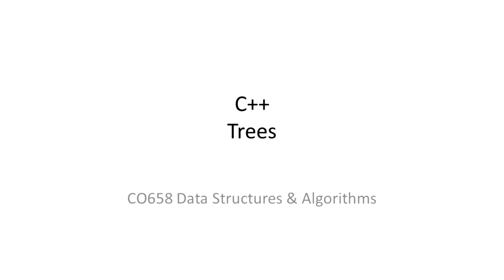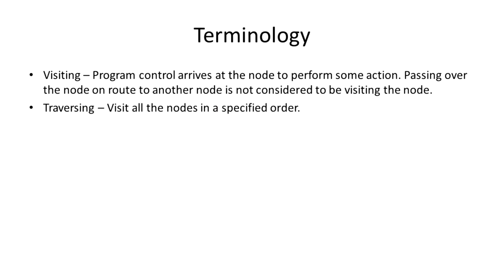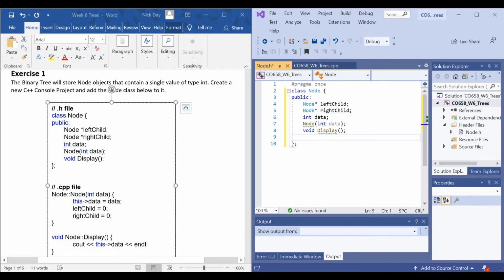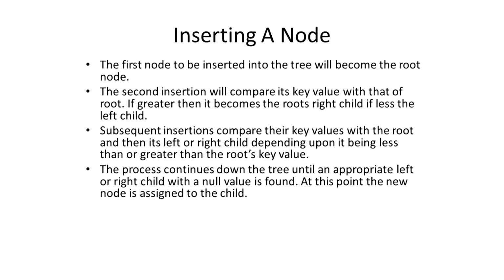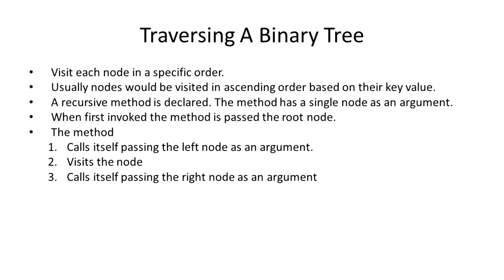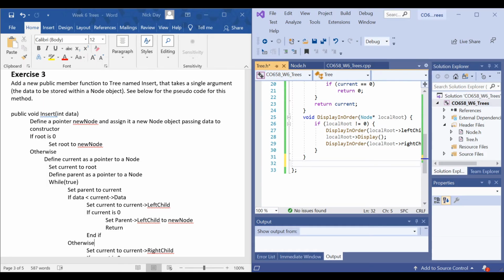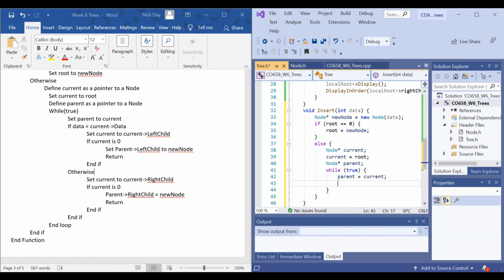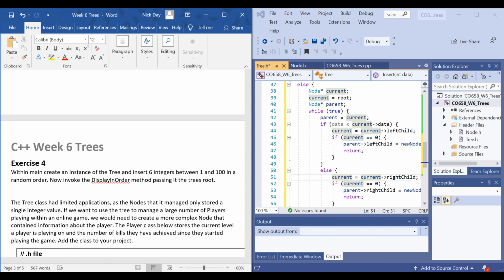C++ Trees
0:00 Tree Concept and Terminology Lecture
6:01 Exercise 1 - Creating the Node Class
8:22 Exercise 2 - Creating the Tree Class
10:41 Insert Operation and Algorithm
12:47 Search Operation and Algorithm
14:09 Traversing Operation and Algorithm
14:55 Delete Operation
16:59 Tree Performance
17:47 Exercise 3 - Translating the Insert Algorithm
24:13 Exercise 4 - Have a go!